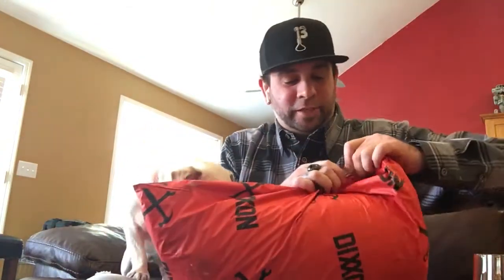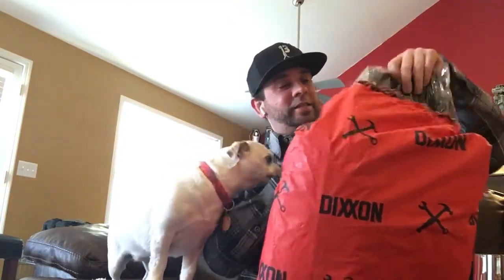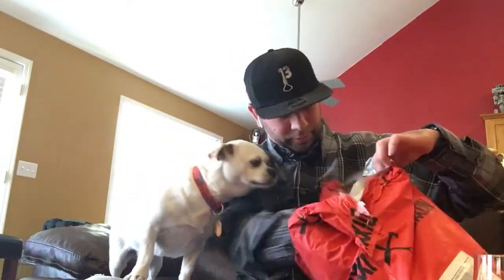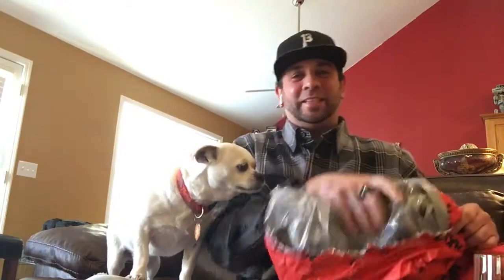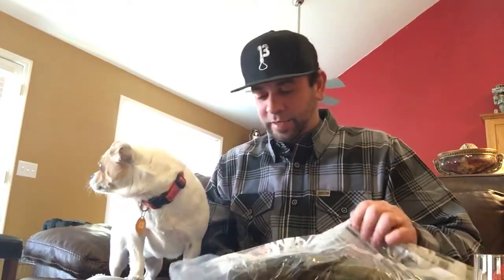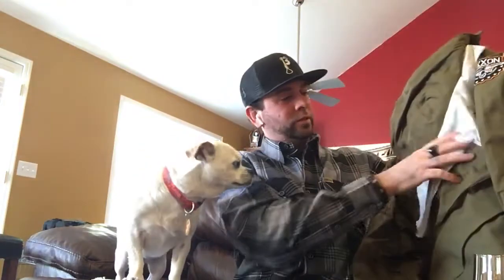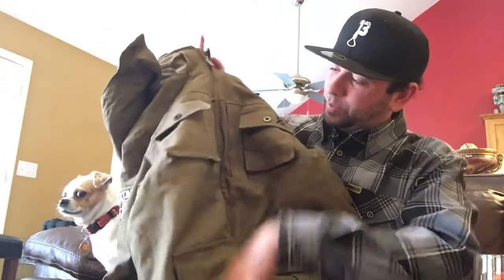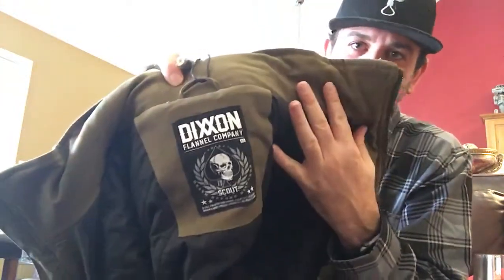DRUNK BUYS : DIXXON FLANNEL SCOUT PERFECT JACKET REVIEW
Drunk buys Dixxon flannel scout perfect jacket